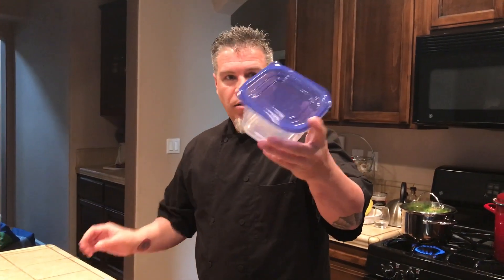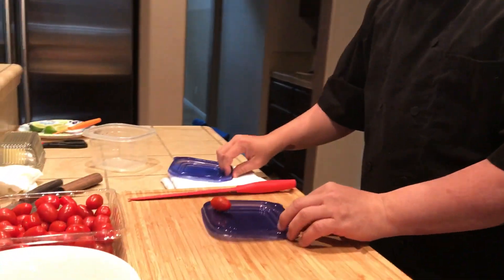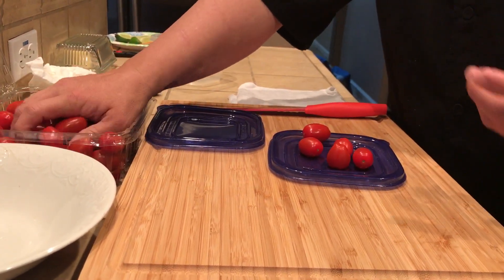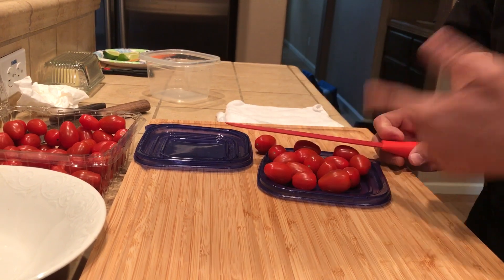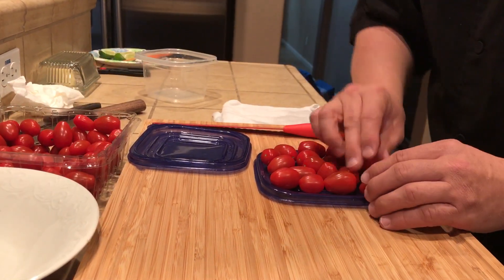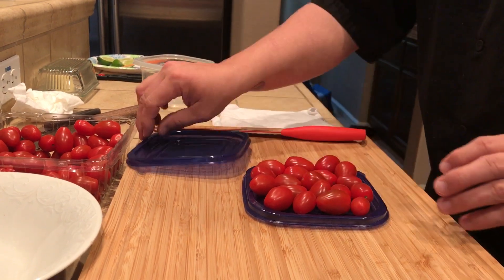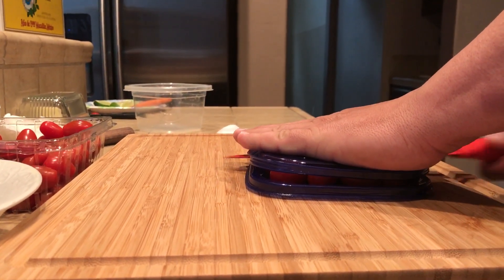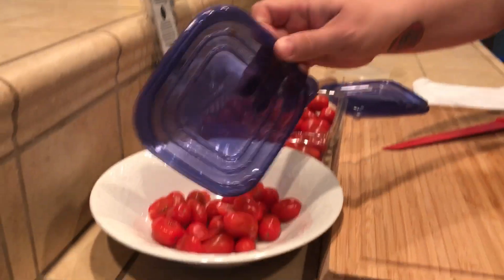Best Way To Cut Grape Tomatoes - Food Life Hack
Quick and easy Way to slice a lot of grape tomatoes and grapes in half. Mother with small babies will want to watch this.